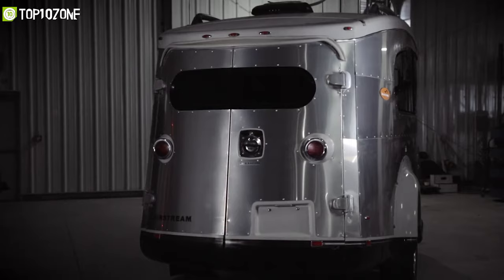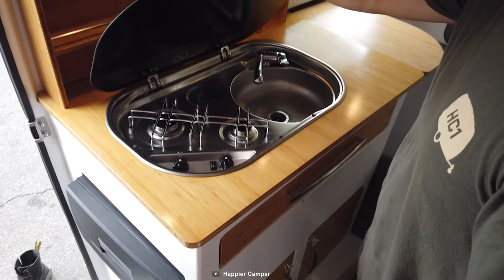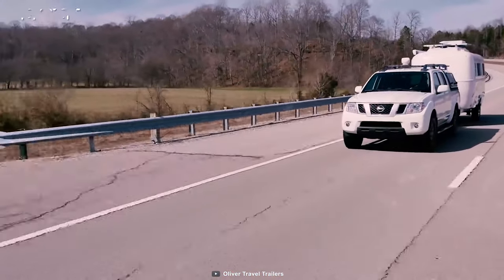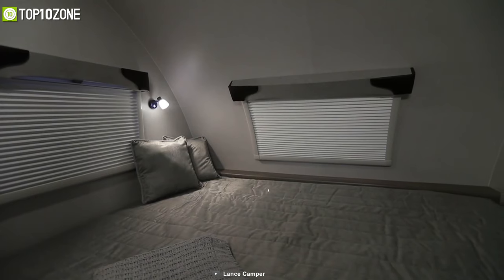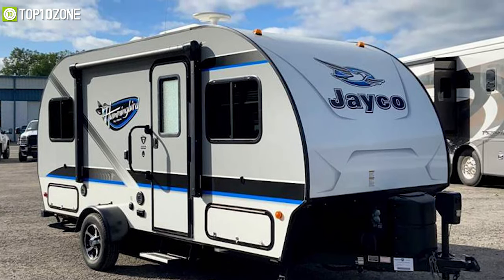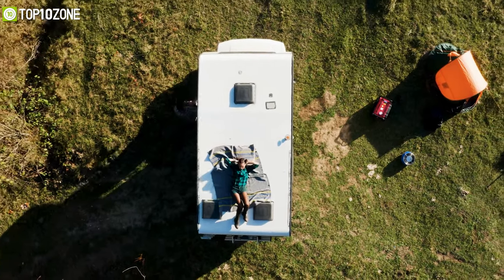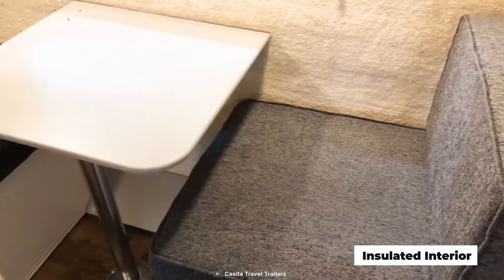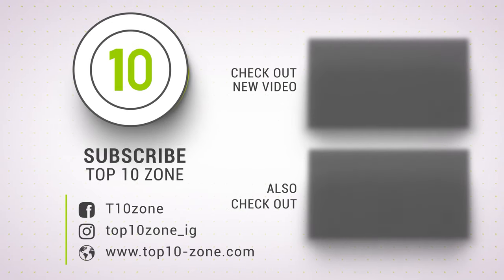Top 10 Best Small Camper Trailer with Bathroom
Best Small Campers that offer a ton of amenities and are also easier to tow. So here is our video on the Top 10 Best Small Campers with Bathrooms, just for you!

Best Small Campers with Bathroom List:

00:00 - Introduction

01:01 - 10.Happier Camper TRAVELER

01:56 - 9.Barefoot Caravan

02:40 - 8.Oliver Legacy Elite

03:32 - 7Lance 1575 Travel Trailer

04:28 - 6.Airstream Basecamp

05:15 - 5.Jayco Hummingbird RB

06:01 - 4.NuCamp tab 400

06:46 - 3.KZ RV Escape E17 Hatch

07:44 - 2.Casita Spirit Delux

08:31 - 1.Scamp 16